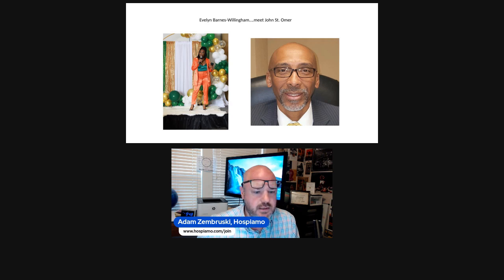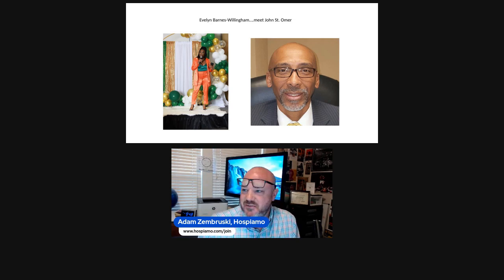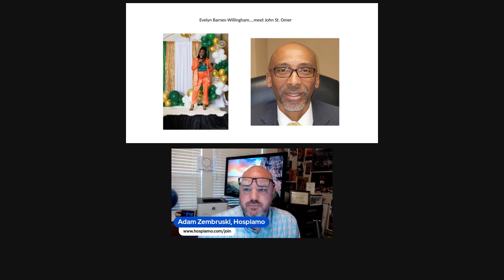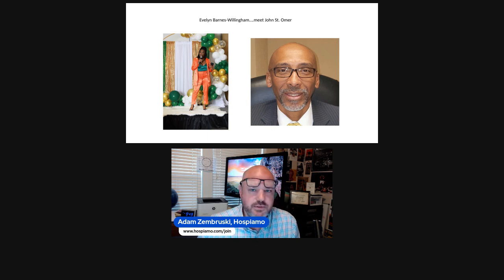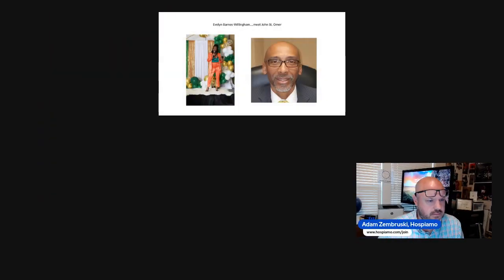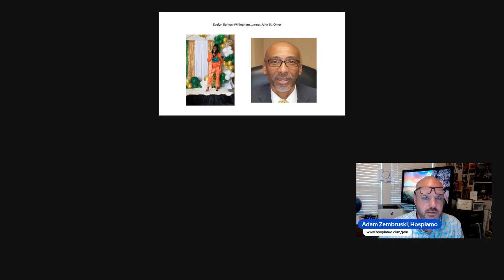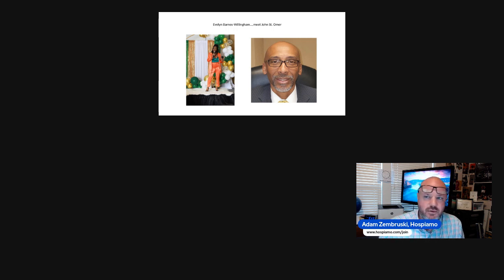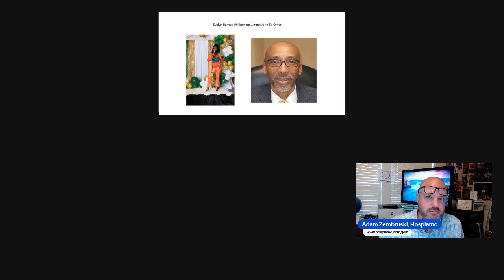Deeper Conversations Test Evelyn John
Documenting the testing and behind the scenes of prepping for the Hotel Stand Up Podcast: Deeper Conversation in the Hospitality Desert - we will be introducing special people and make connections for life - and share stories and celebrate and smile, and cry? Who knows with us!